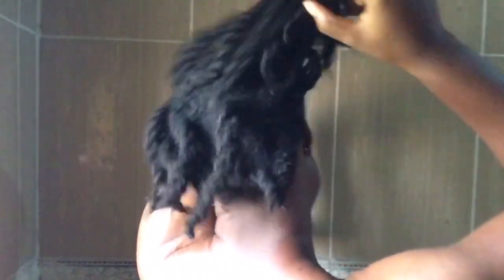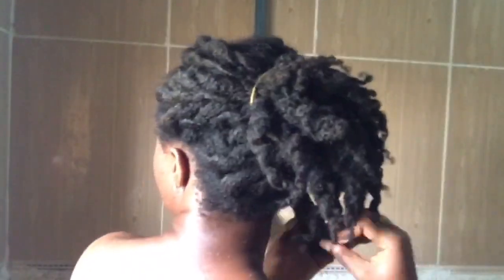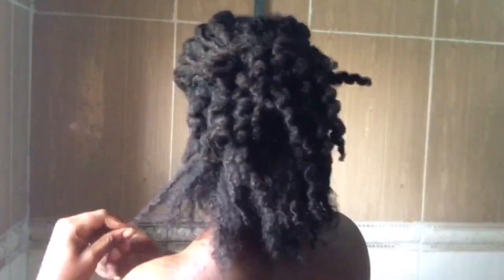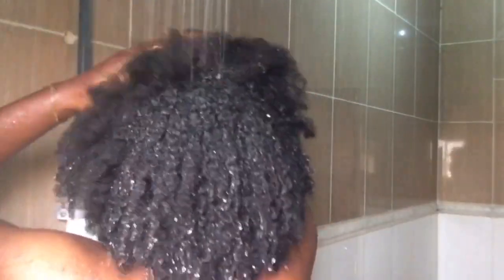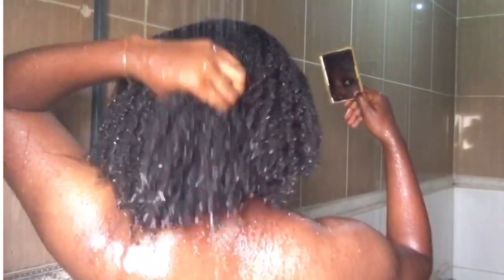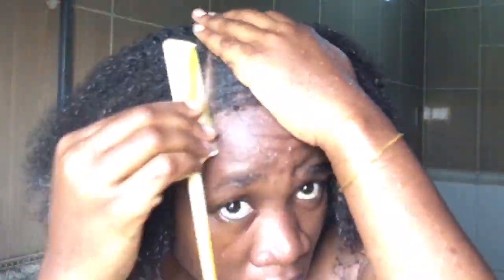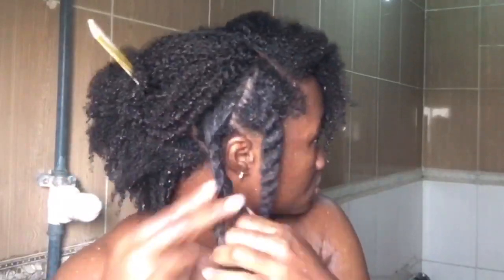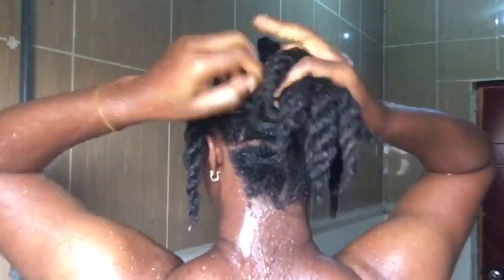I LEFT CHEBE POWDER AND KARKAR OIL IN MY HAIR FOR 1 MONTH AND THEN RINSED IT OUT! THIS HAPPENED!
Hi guys,
So, My 1month chebe hair experiment ended this month. I observed the benefits of chebe on my hair and I will explain the entire experience in a detailed video.

In this video, I demonstrate how I rinsed off the chebe powder and karkar oil from my hair and scalp. I didn't do a full wash day.